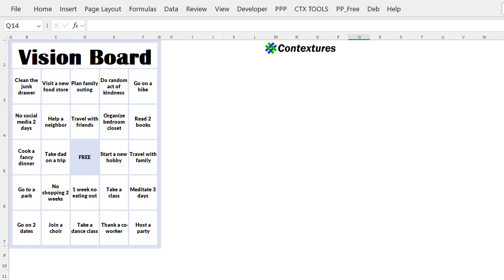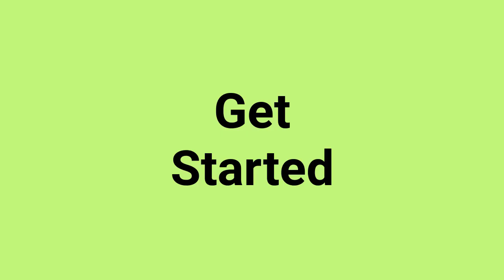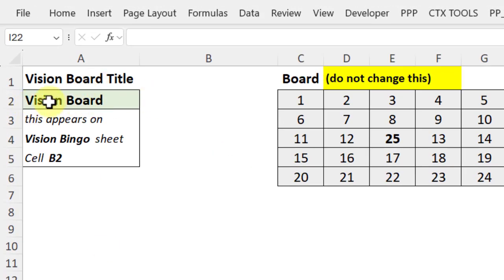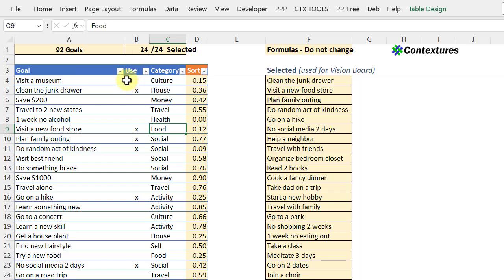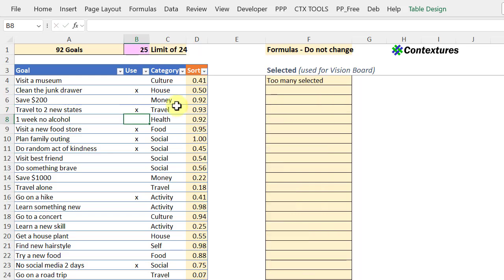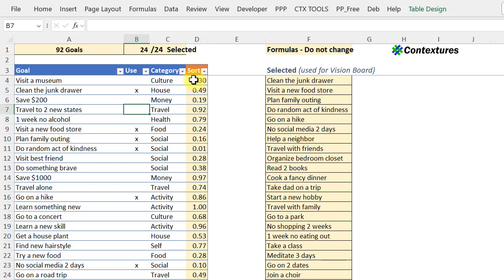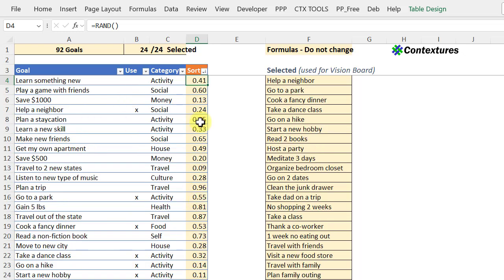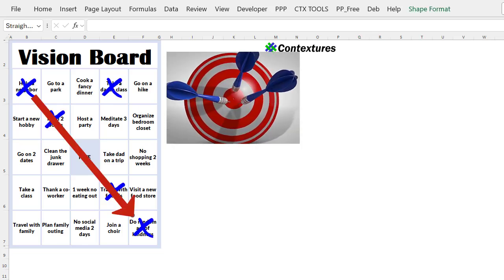Excel Vision Board Bingo Card Template Demo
🔵 Use this Vision Board bingo card Excel template for a fun way to track your goals! Customize the vision board with your goals, and cross out the squares, when you complete them

Azio large print keyboard
MAONO USB Microphone
365 Days of Drawing